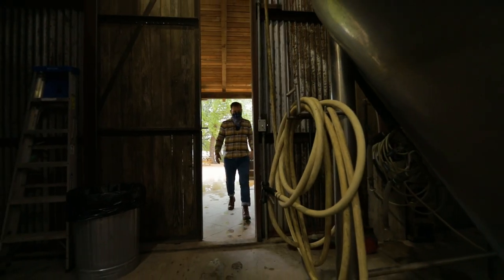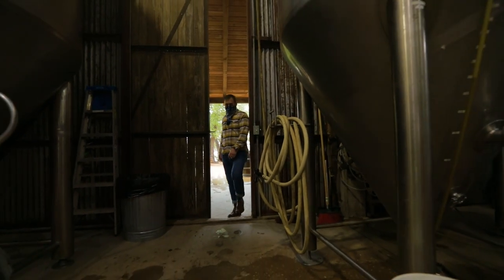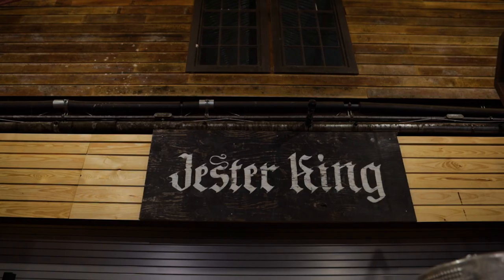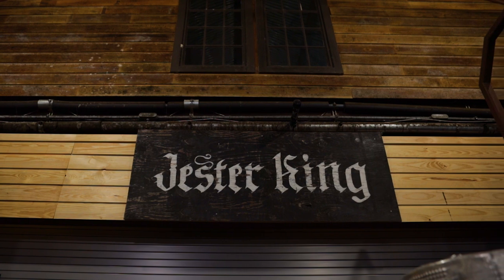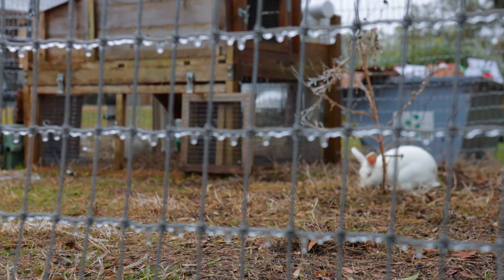What to Know About Bottle Conditioning Your Mixed-Fermentation Ales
Time is a precious ingredient, even after packaging. Jester King founder Jeff Stuffings lays out some key considerations for bottling and conditioning your rustic, mixed-fermentation beers.